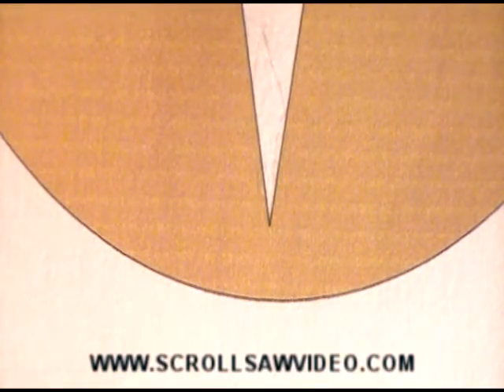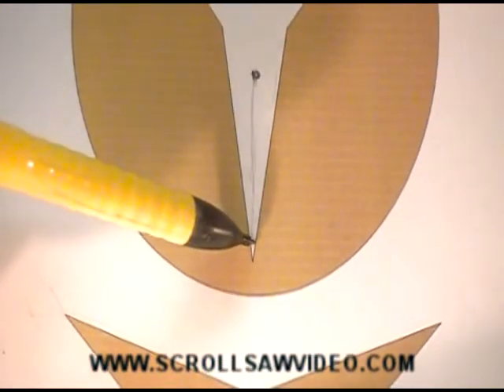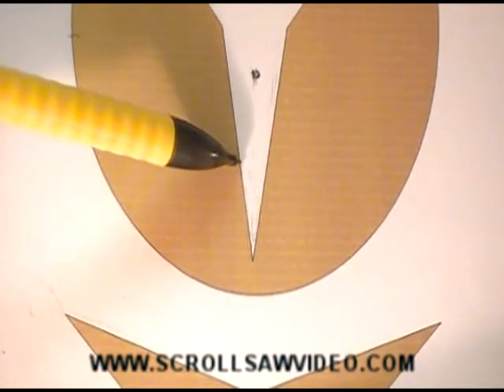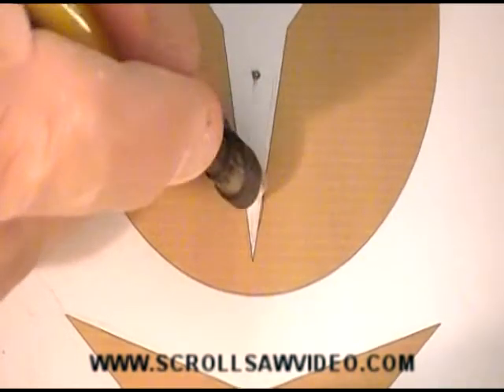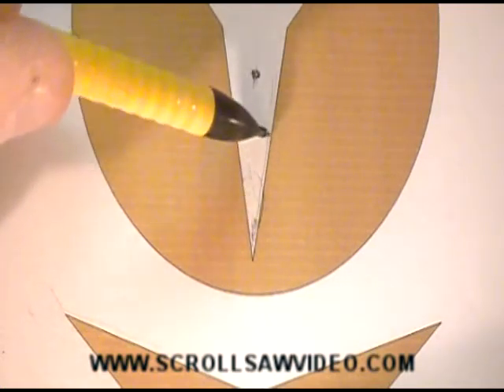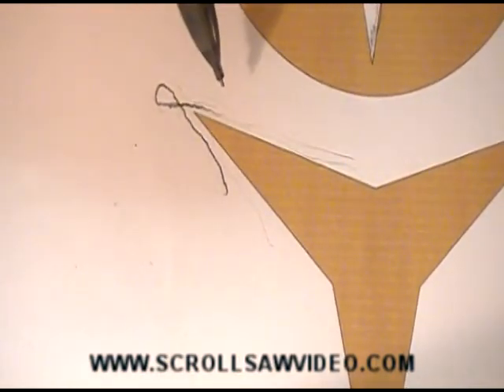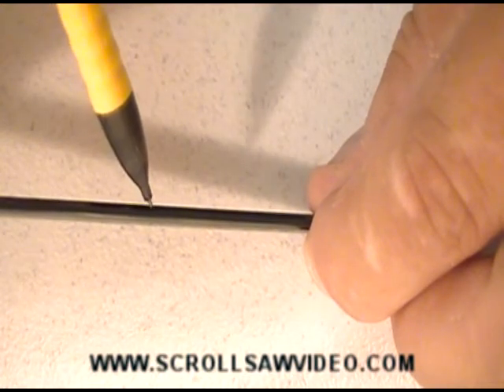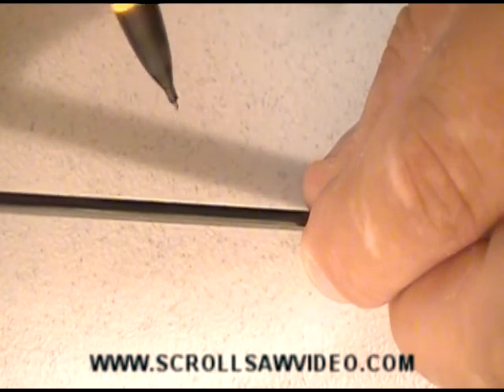How To Woodworking Scroll Saw Cutting Sharp Points and Blade Sides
Learn how to make sharp points on your scroll saw project. Also learn which side of the blade is the right side to use.